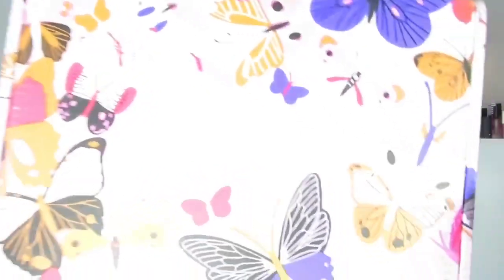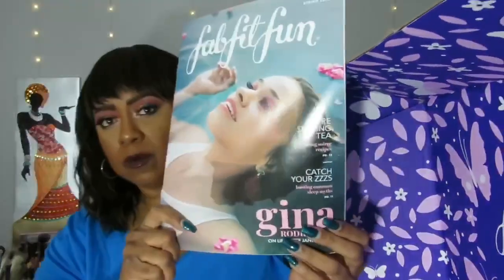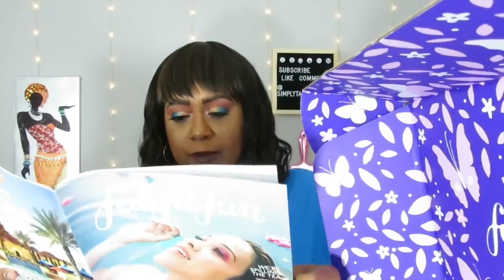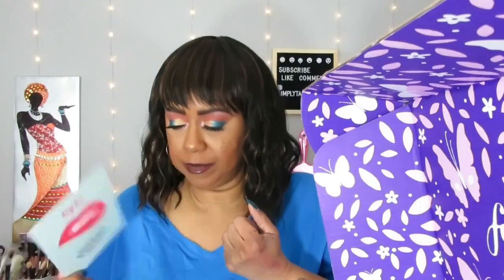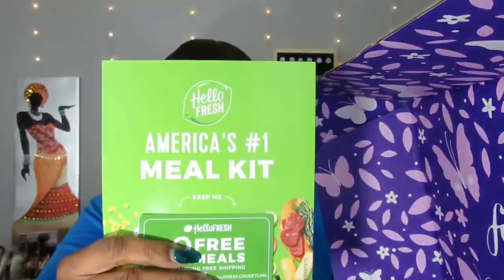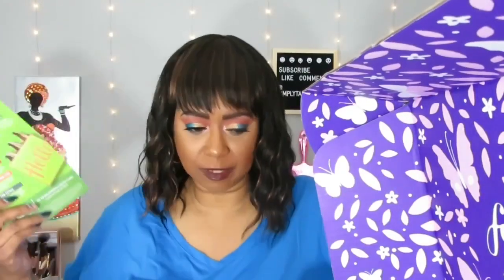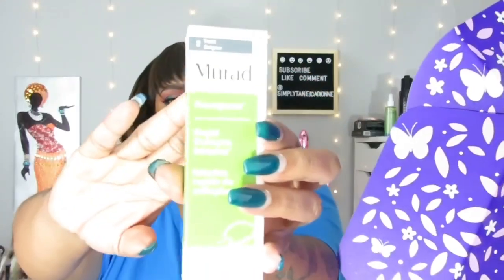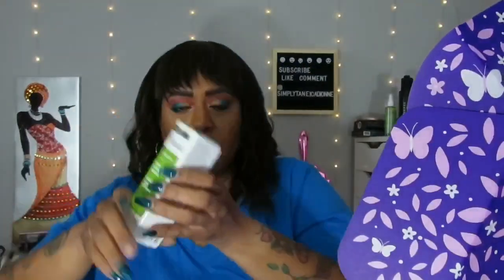Spring Into FabFitFun Box With Me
Hiiiii Luvs. In today's video, I am unboxing the first box of the season from FabFitFun, the spring 2020 box.

FabFitFun box is a seasonal box, 4 months throughout the year, Spring (March), Summer (June), Fall (September) & Winter (December) for $49.99 per box. Each box contains 8 - 10 products valued at over $200, that relate to the current season of the box.. Customize 3 of the products..